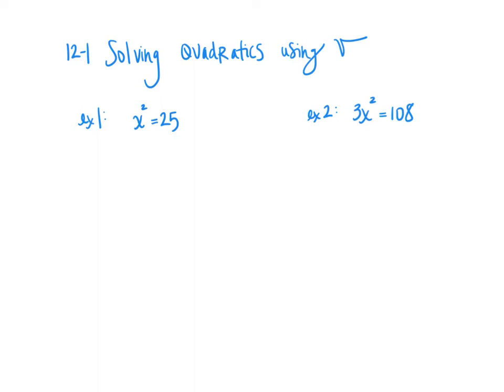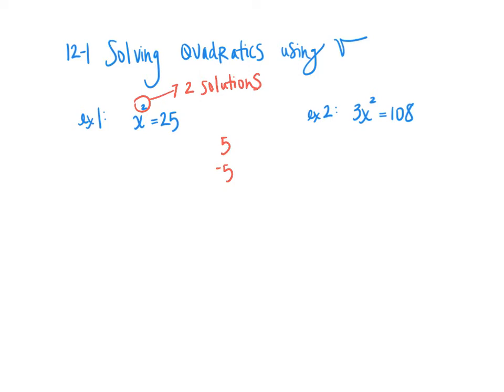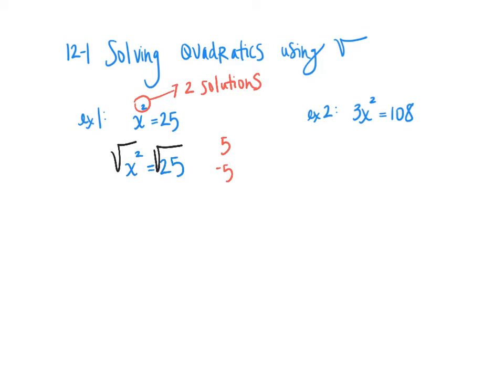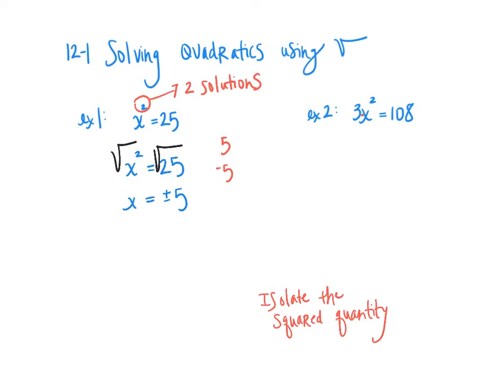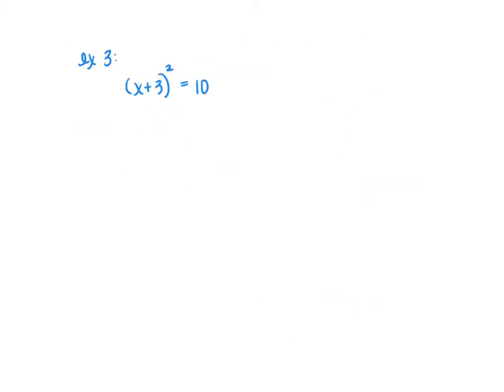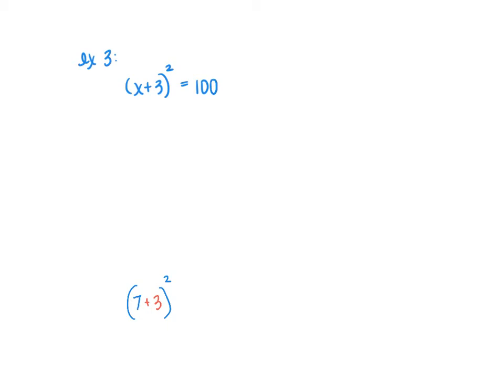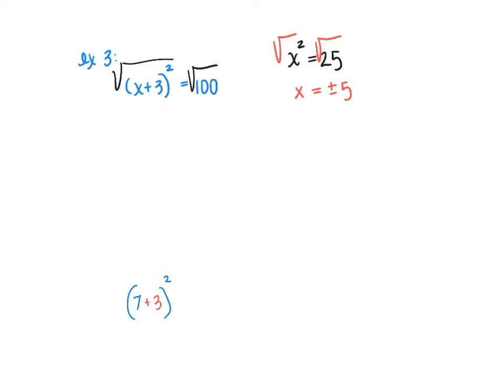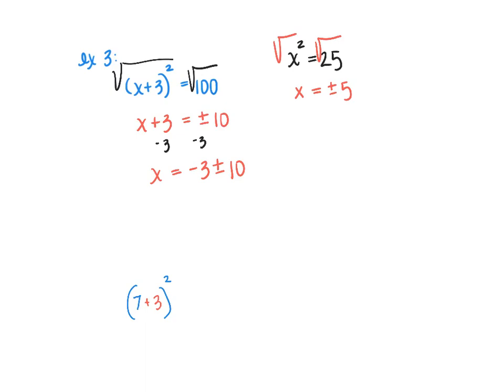Solving Quadratics using Square Roots (Section 12-1)